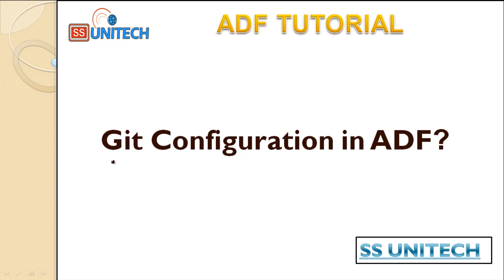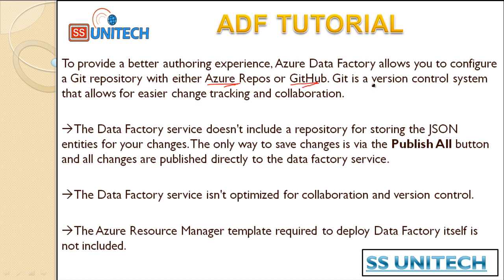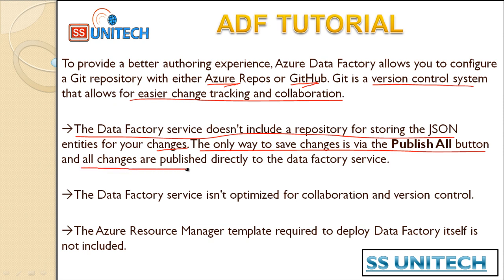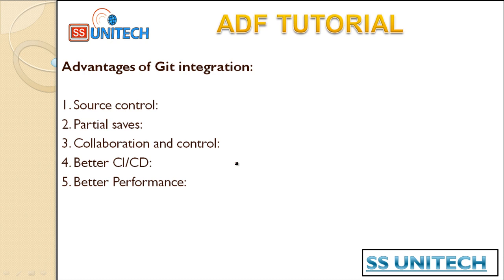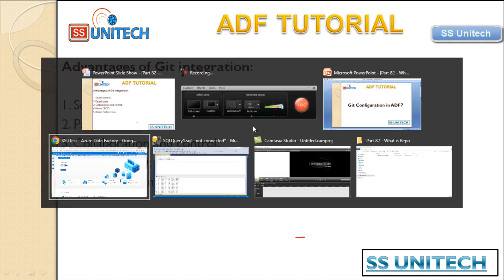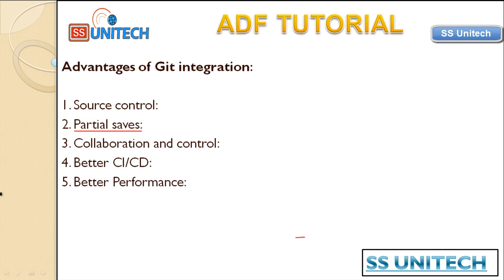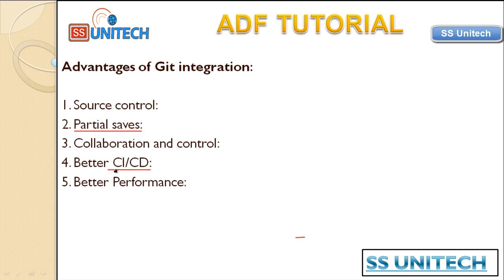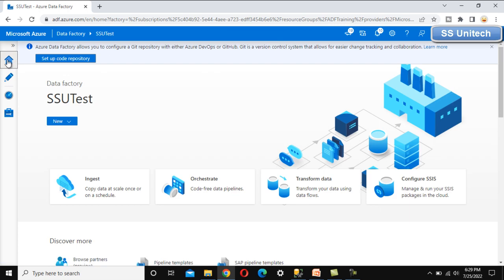what is git repository and how to use it | GitHub Code Repository for adf | adf tutorial part 77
Hey guys, In this video, we're going to learn what is Git and Github. Git is a very powerful tool for every programmer and in today's video we're going to understand basic Git commands in a very beginners friendly way. You will also be able to do your first open-source contribution. So sit tight and enjoy!